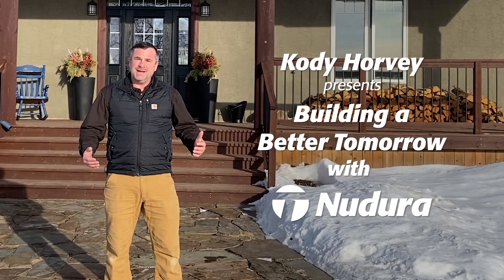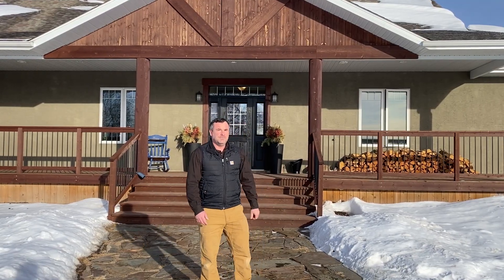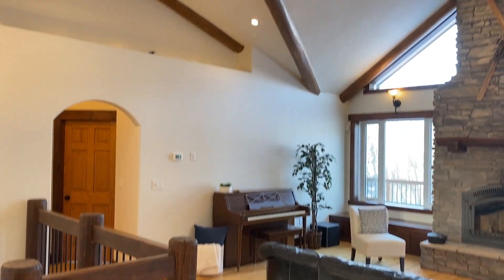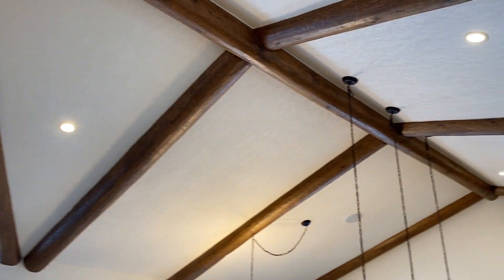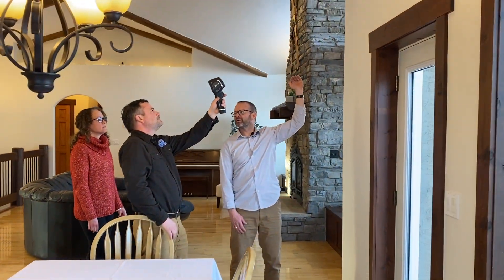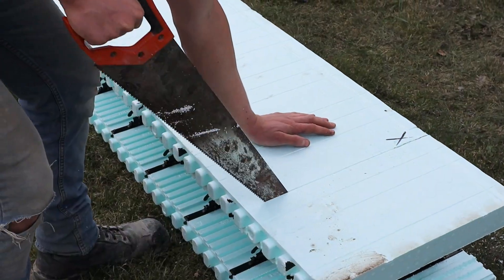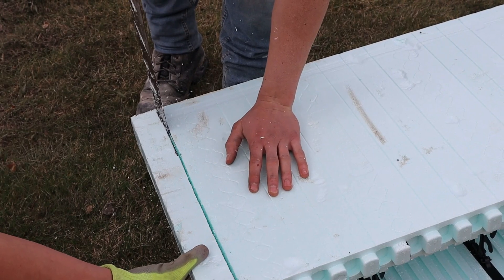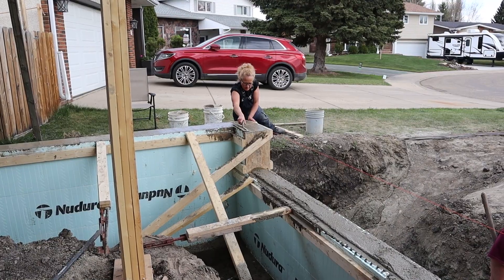Building generation homes the right way!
Damian and Maggie, the proud owners of an exceptional ICF house constructed over 16 years ago. Embark on a journey with them as they recount why they chose Insulated Concrete Forms (ICF) for a home that embodies simplicity, longevity, and safety for their beloved family. 🌟

Discover the Advantages of Nudura Blocks in Their Construction:
🔨 Highlighting the consistency, rigidity, and ease of installation offered by the Nudura system.
💧 Learn how ICF technology provides peace of mind against moisture issues, mold growth, and structural concerns, setting their home apart from conventional builds.

Building a Lasting Legacy with ICF:
🏗️ Understand why building with ICF transcends avoiding stick frame construction—it's about creating a legacy for future generations.

Ready to explore the world of ICF further? to dive into the realm of Insulated Concrete Forms!

Looking to kickstart your journey towards a durable home? Delve into our online and in-person training courses designed to equip you with the knowledge needed to build with confidence!